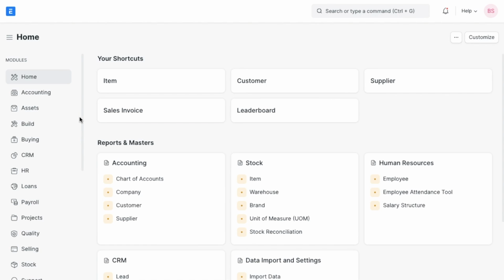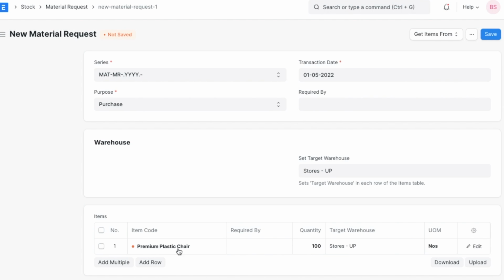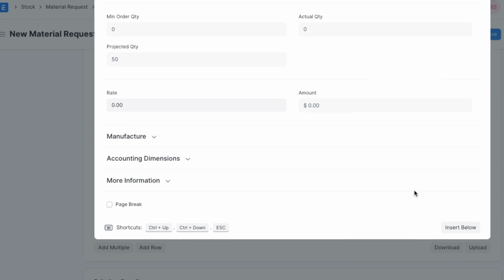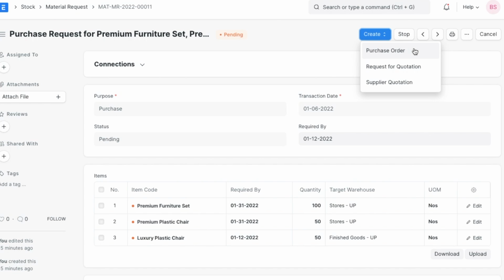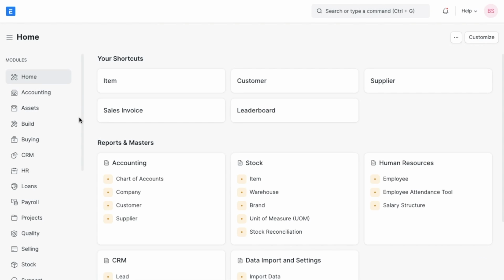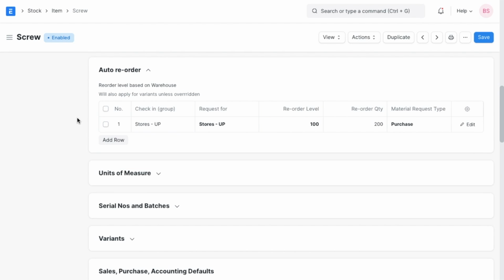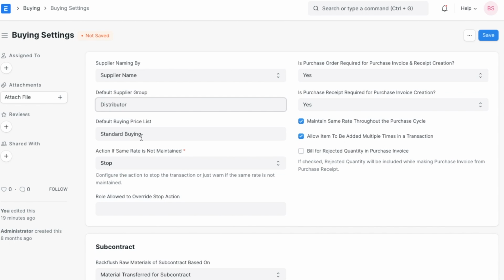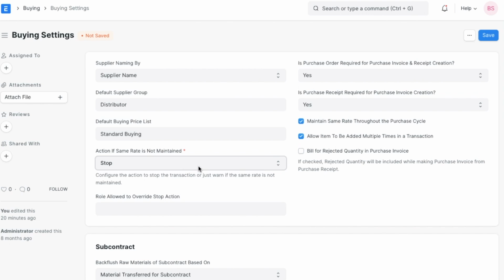Material Requests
A material request is an internal document that contains details about any products or services required in an organisation. They are created for various needs, for example, if raw materials are needed for production, or if stationary is required for internal use in the organisation or even for assets like laptops.

Setting a process within the organisation for requesting products or services will help streamline communication channels between the departments requesting materials and the procurement department. As an organisation, it is also necessary to ensure that approvals are enforced for each material request; this will assure that only authorised and needed items are procured and processed through pre-defined workflows.

In this video tutorial we will cover below topics.
1. What are Material Requests
2. The importance of managing Material Requests
3. How to configure Buying Settings in ERPNext